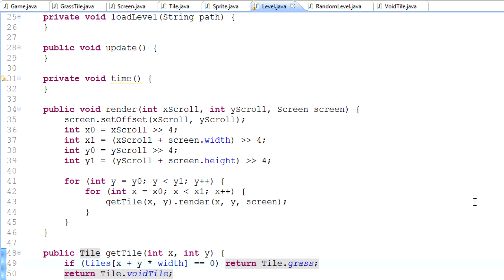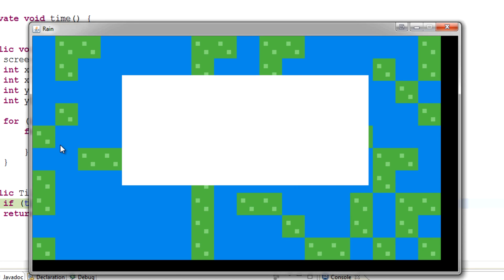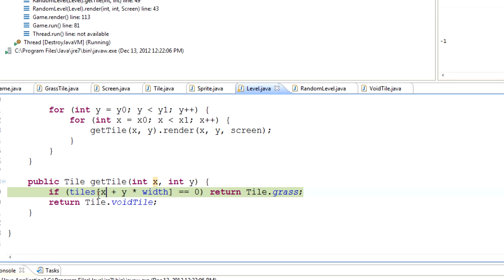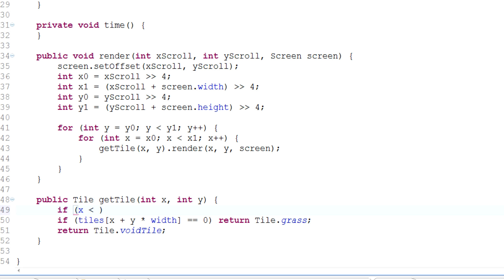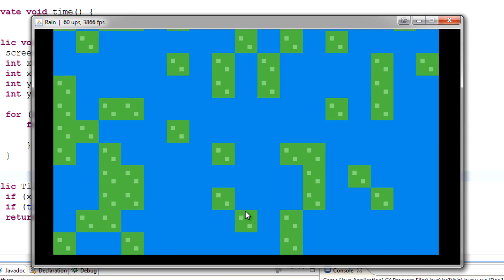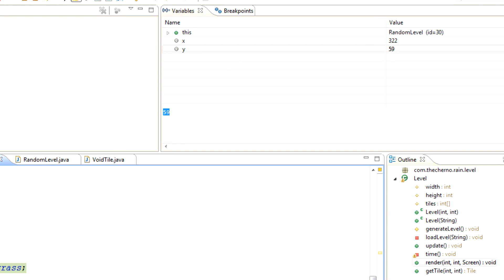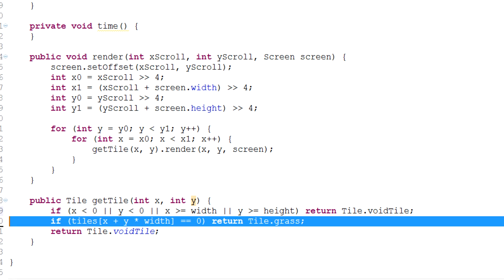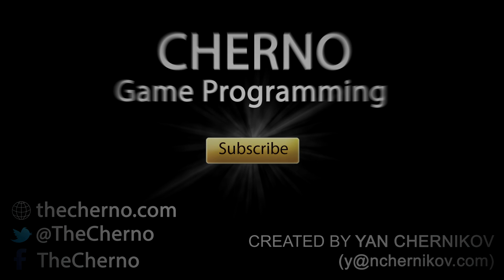Game Programming - Episode 37 - Handling Map Bounds